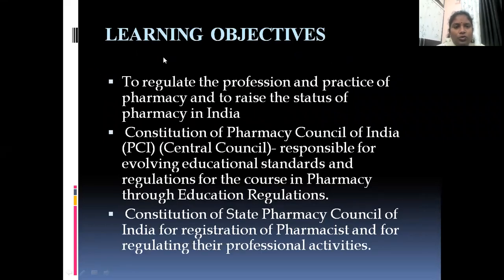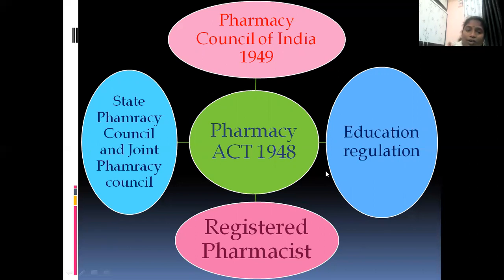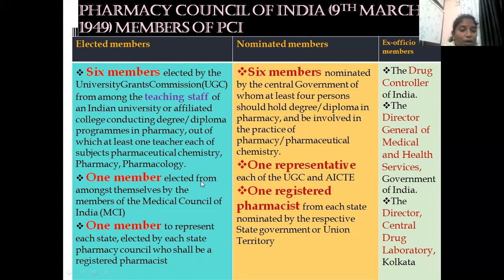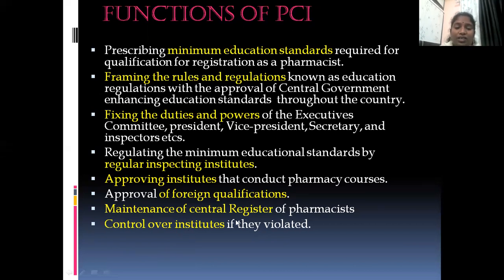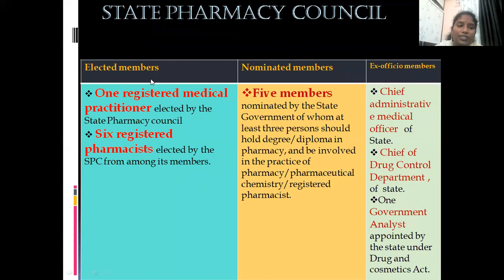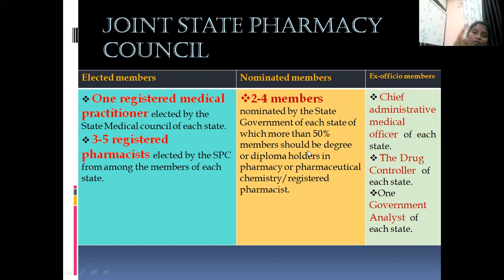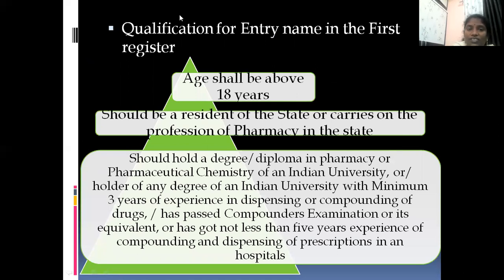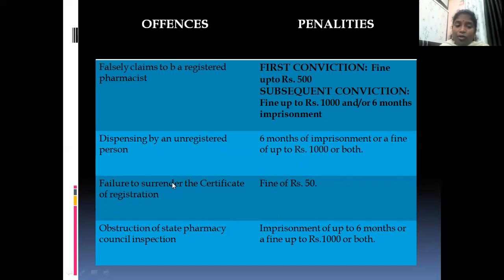pharmacy act 1948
pharmacy act, pharmacy council of india, state pharmacy council, education regulation, first register